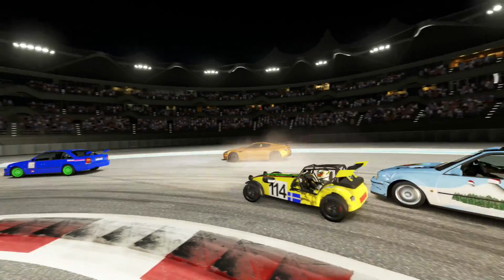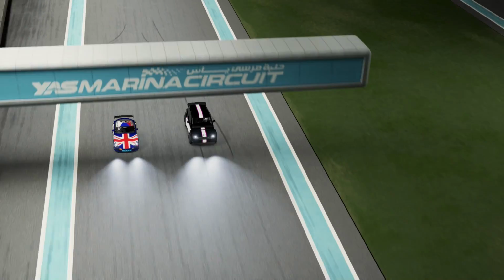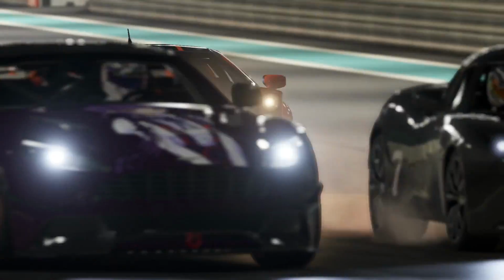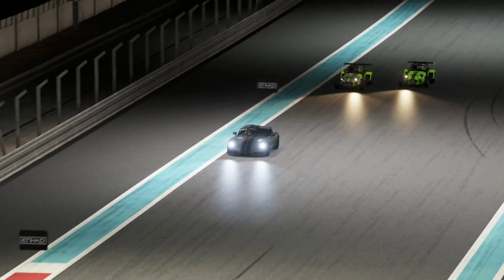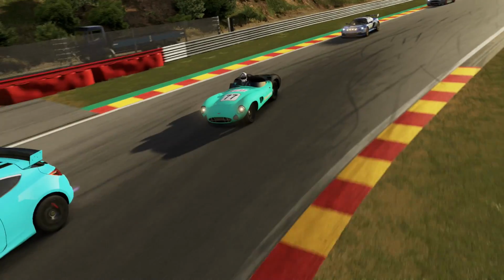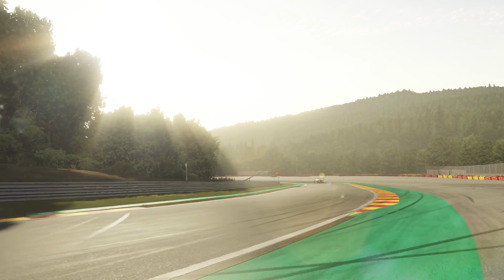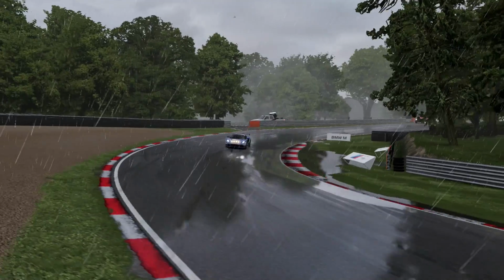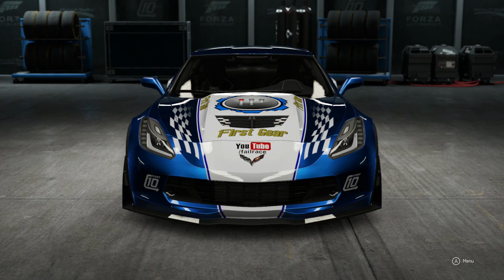FailRace Vs The Community A Class British Cars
We go racing with some A Class British cars for this weeks vs the community.